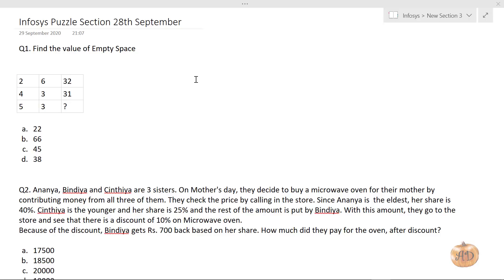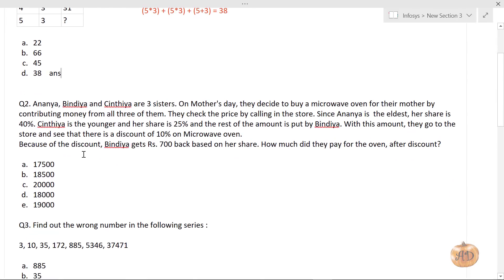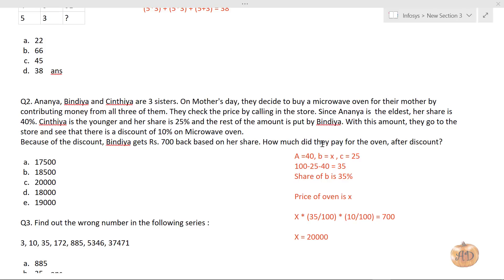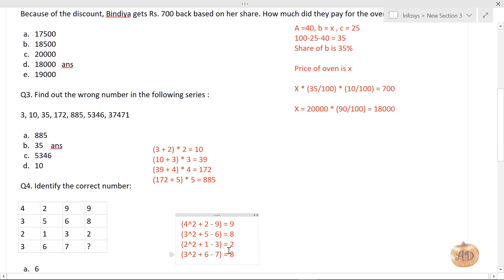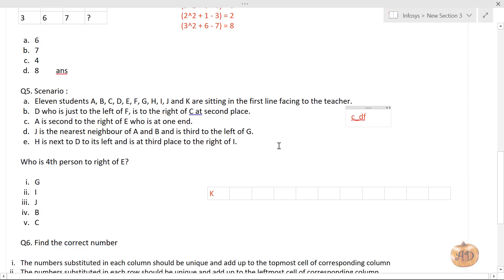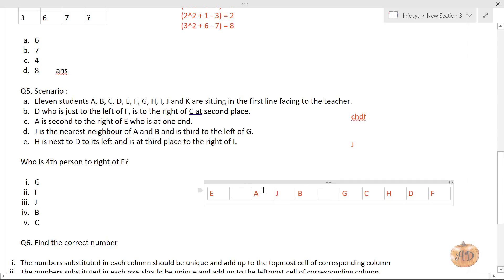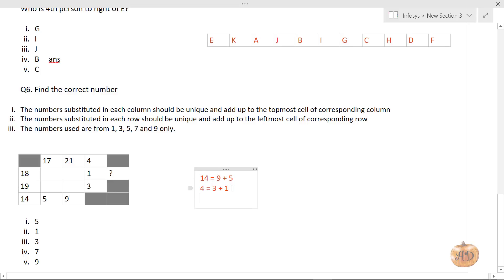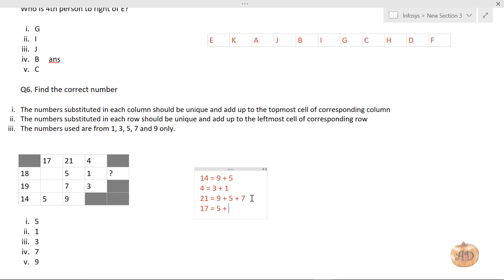Infosys Recruitment Test Puzzle Section Solved | 28th September 2020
In this video I have tried to explain the various puzzle questions that were asked in the exam.

The questions were :

Q1. Find the value of Empty Space

2 6 32
4 3 31
5 3 ?

Q2. Ananya, Bindiya and Cinthiya are 3 sisters. On Mother's day, they decide to buy a microwave oven for their mother by contributing money from all three of them. They check the price by calling in the store. Since Ananya is  the eldest, her share is 40%. Cinthiya is the younger and her share is 25% and the rest of the amount is put by Bindiya. With this amount, they go to the store and see that there is a discount of 10% on Microwave oven.
Because of the discount, Bindiya gets Rs. 700 back based on her share. How much did they pay for the oven, after discount?

Q3. Find out the wrong number in the following series :

3, 10, 35, 172, 885, 5346, 37471

Q4. Identify the correct number:

4 2 9 9
3 5 6 8
2 1 3 2
3 6 7 ?

Q5. Scenario :
 a. Eleven students A, B, C, D, E, F, G, H, I, J and K are sitting in the first line facing to the teacher.
 b. D who is just to the left of F, is to the right of C at second place.
 c. A is second to the right of E who is at one end.
 d. J is the nearest neighbour of A and B and is third to the left of G.
 e. H is next to D to its left and is at third place to the right of I.

Q6. Find the correct number

i. The numbers substituted in each column should be unique and add up to the topmost cell of corresponding column
ii. The numbers substituted in each row should be unique and add up to the leftmost cell of corresponding row
iii. The numbers used are from 1, 3, 5, 7 and 9 only.